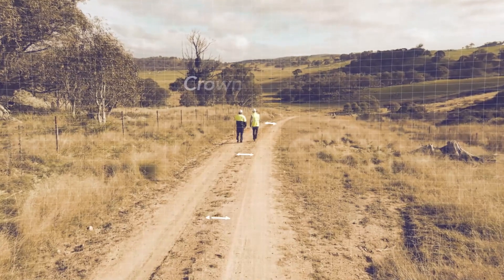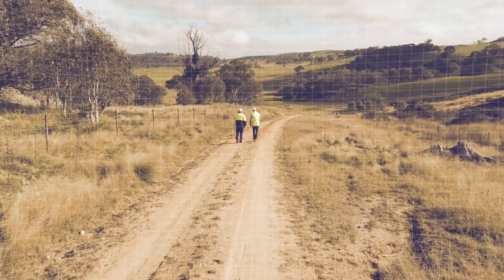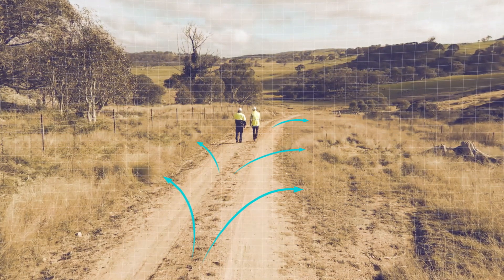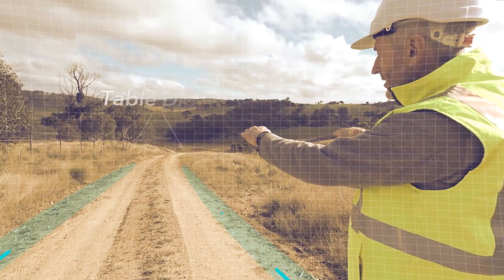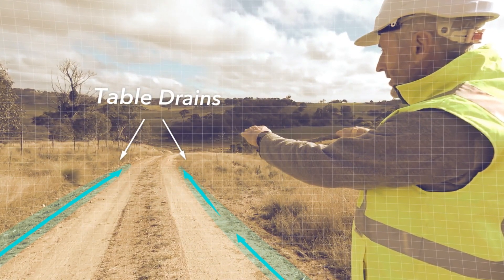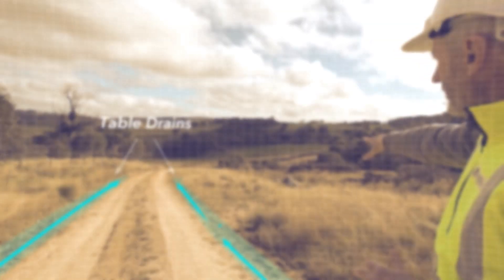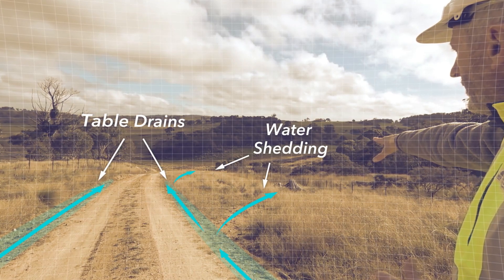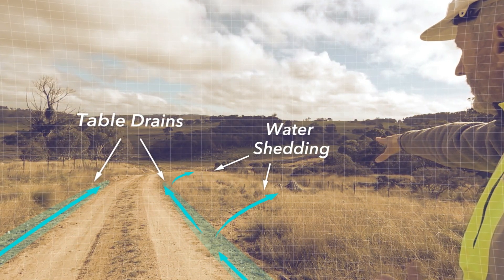Forest tracks and roads - drainage and erosion control 15Dec2022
This video series focuses on managing erosion and sediment from forest tracks and trails. Timber harvesting operations on private land are carried out in many of the forested areas of eastern NSW. Construction and maintenance of roads and tracks are an integral part of forest operations, and are covered in some detail in the relevant Code of Practice. Erosion of unsealed roads and trails is potentially a significant source of sediment into watercourses in forested catchments. This video aims to help understand the erosion process on tracks and trails, and how a range of management practices can help to minimise the risk of erosion. The video is narrated by SKN member Peter Fogarty with additional commentary from Ashley Bolton of the NSW Soil Conservation Service.